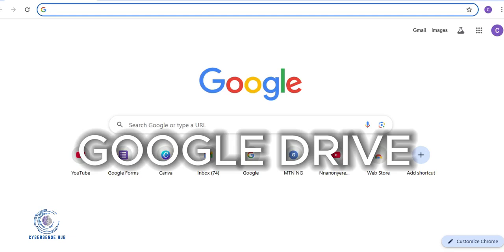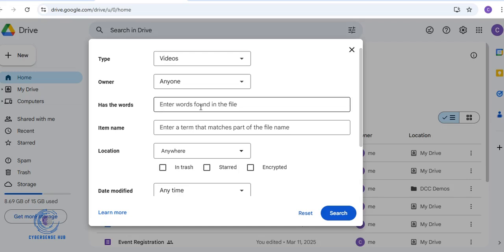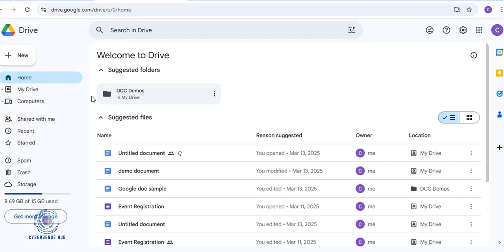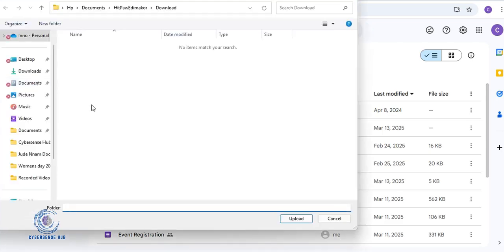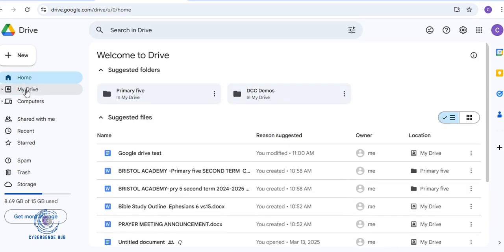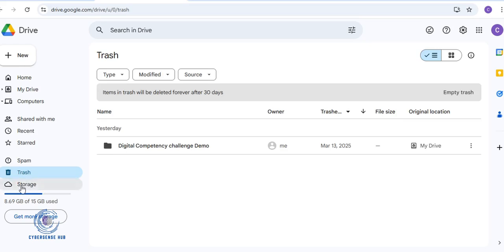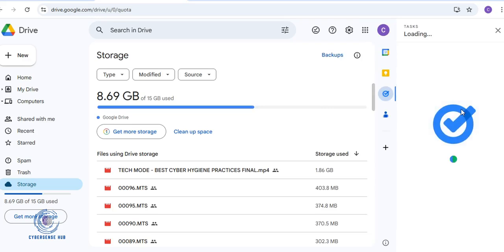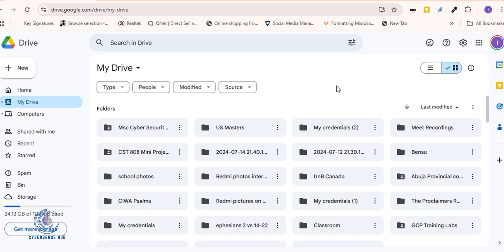Google Drive Tutorial | Cybersense Hub 5-days Digital Competency Challenge